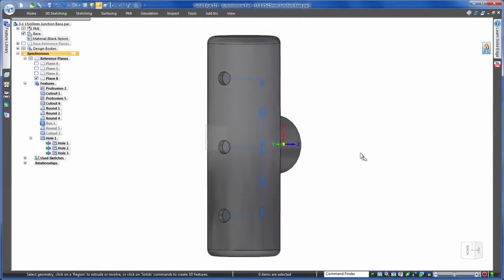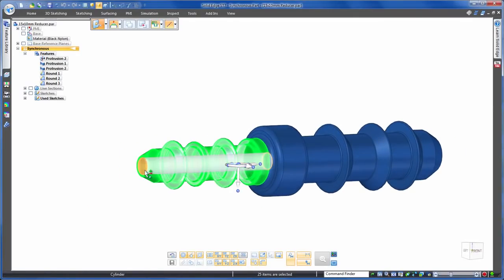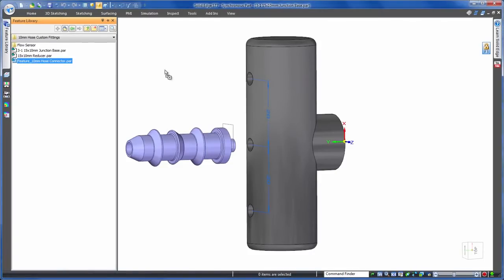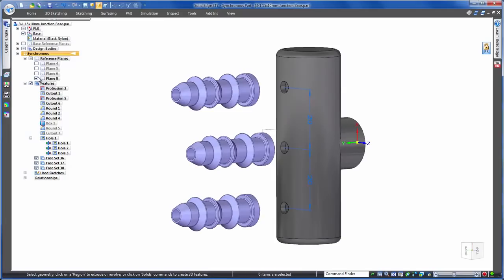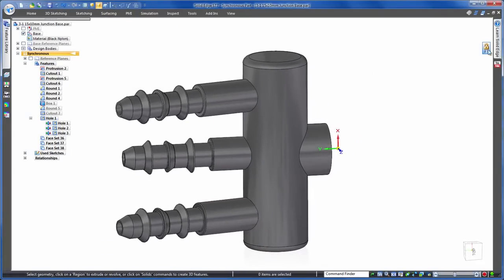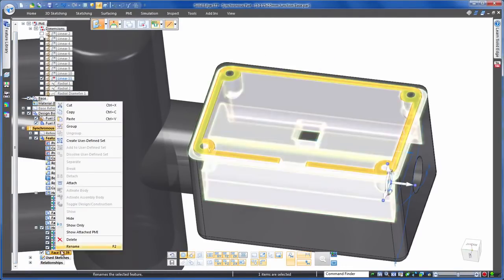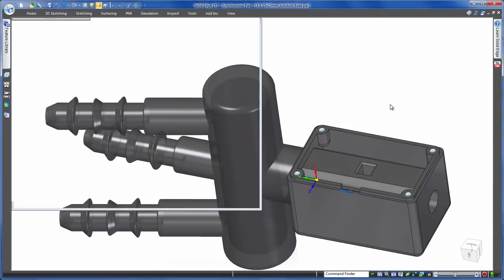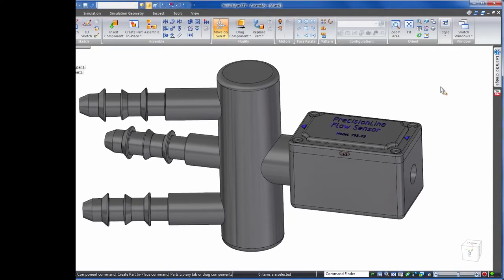Solid Edge ST7 - Re-use Design Detail from Other 3D CAD Models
This video from Siemens PLM highlights how with Solid Edge synchronous technology, you can easily re-use 3D design detail from other models, saving you time and effort when creating new designs. With just a simple copy and paste, Solid Edge allows you to transfer design detail from one project to another, and treats files in other CAD formats just like they were native Solid Edge files.